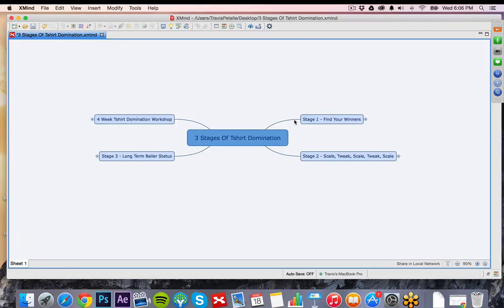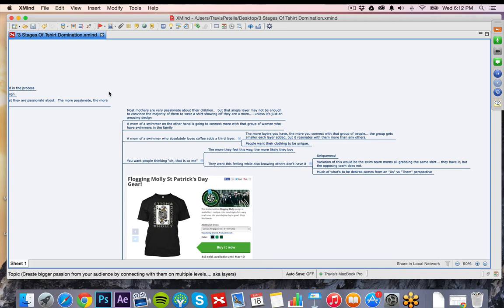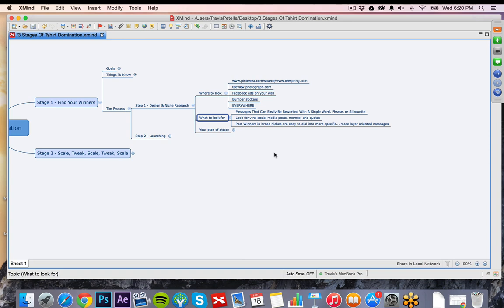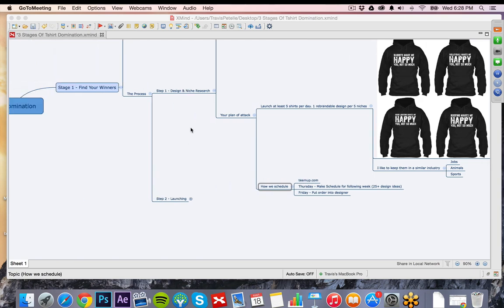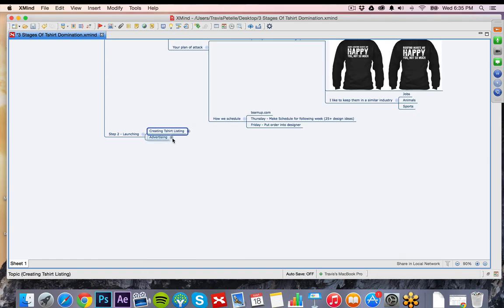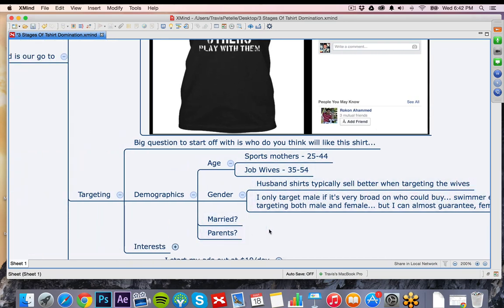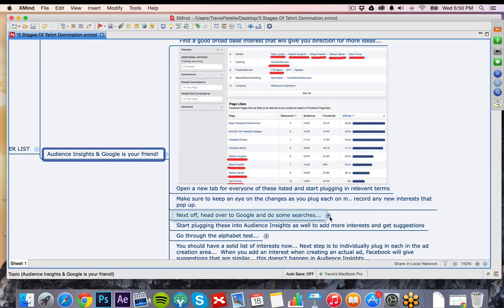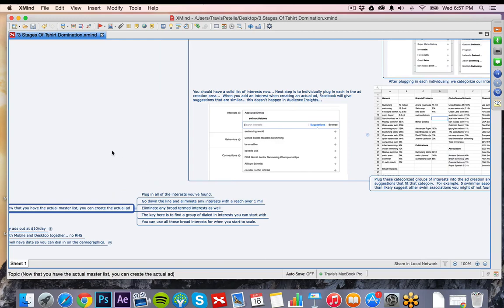3 Stages of T-Shirt Domination Webinar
In this webinar, I share everything you'd ever need to dominate with t-shirts and custom merchandise.  Do not miss a second of it :)